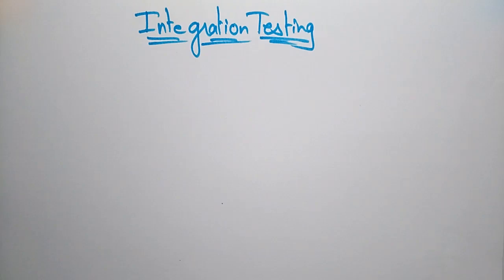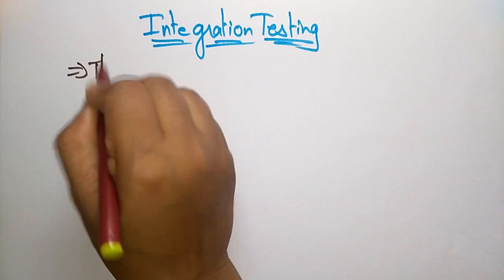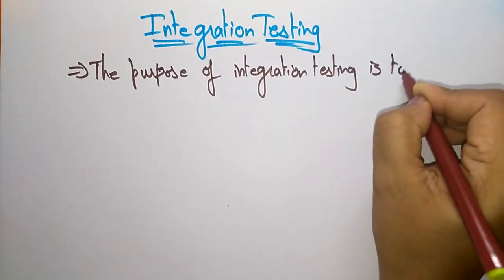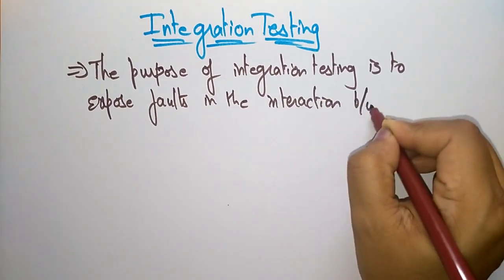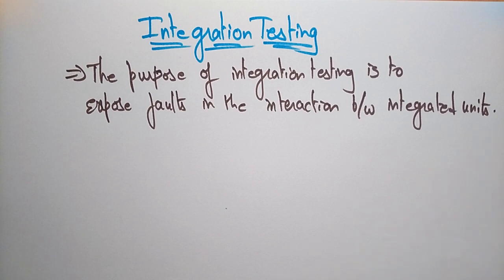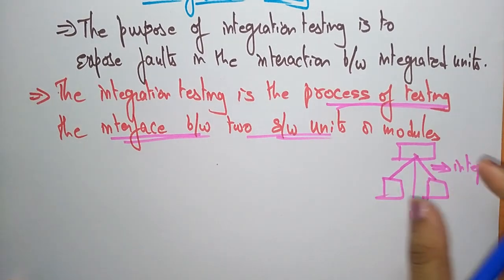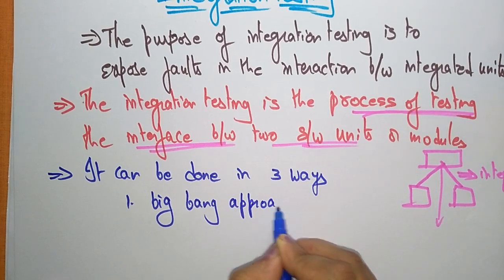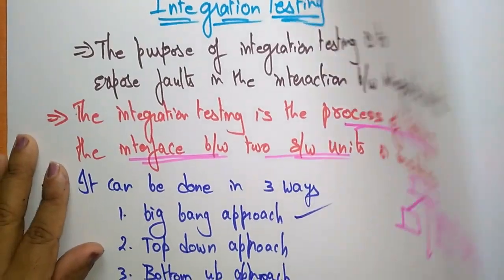Integration Testing | Part -1/3 | Software Engineering | SE | Lec-97 | Bhanu Priya